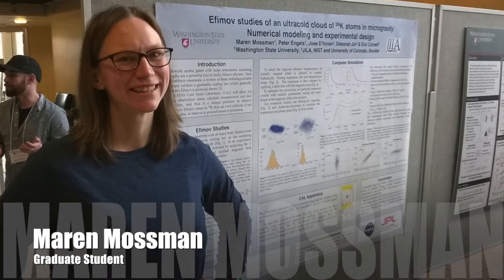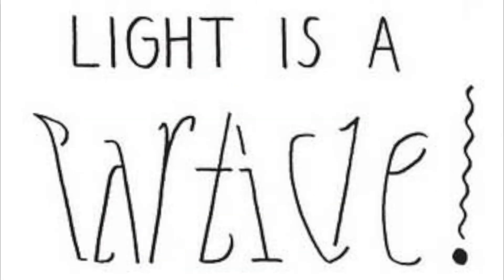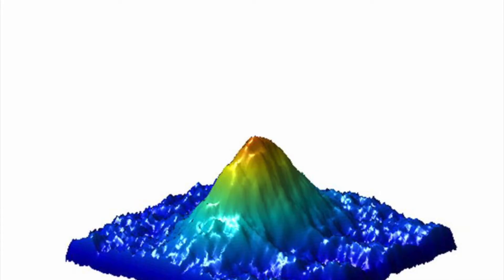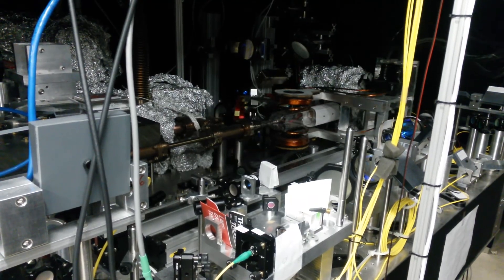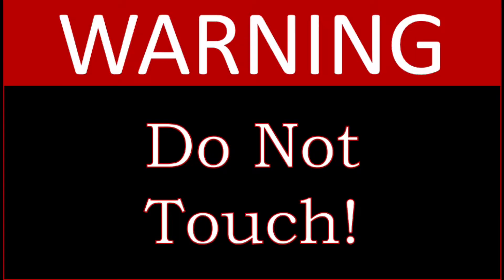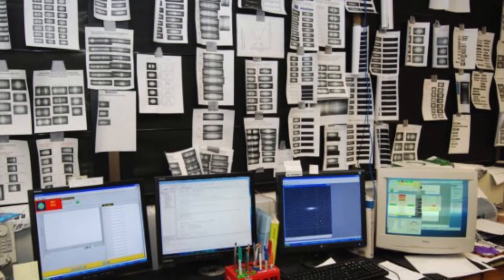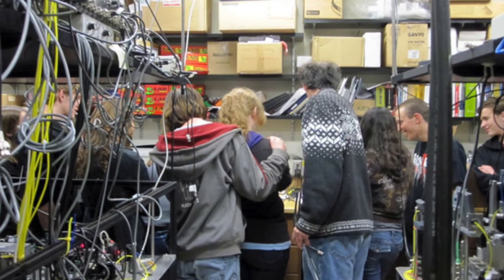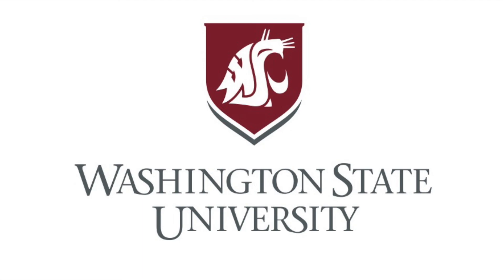Fundamental Quantum Physics Lab @ WSU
Learn about ultra cold atomic gas research at Washington State University in the lab of Dr. Peter Engels.